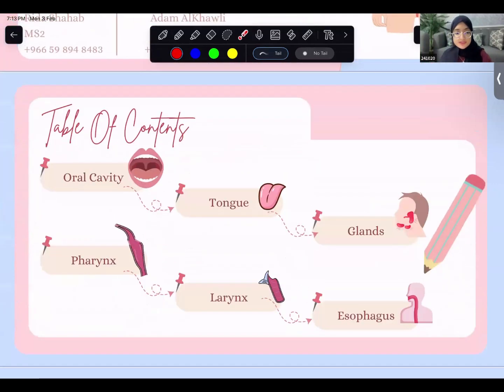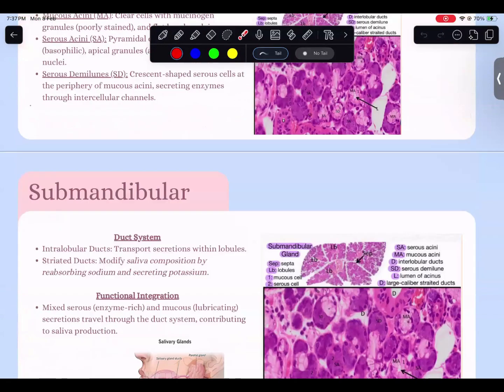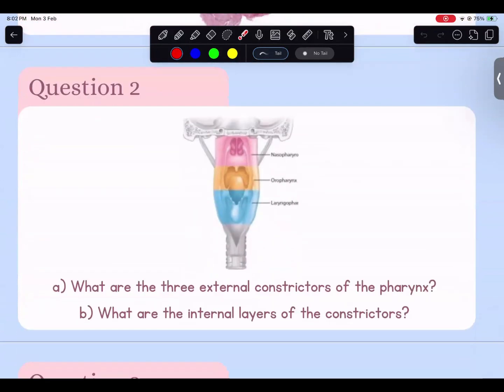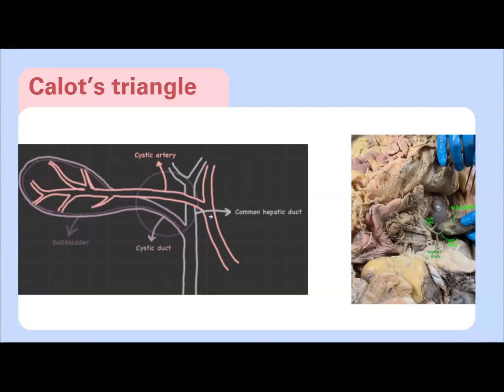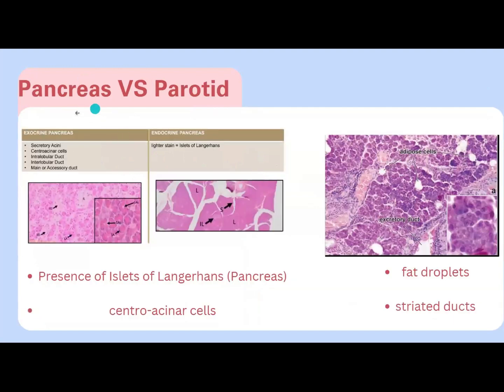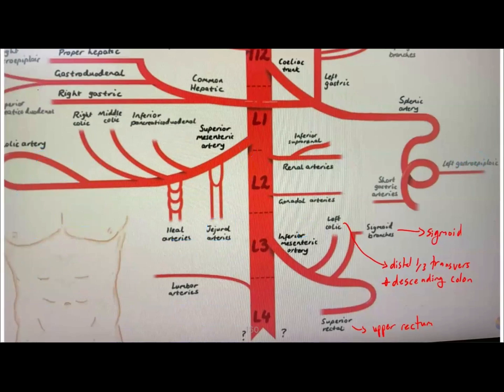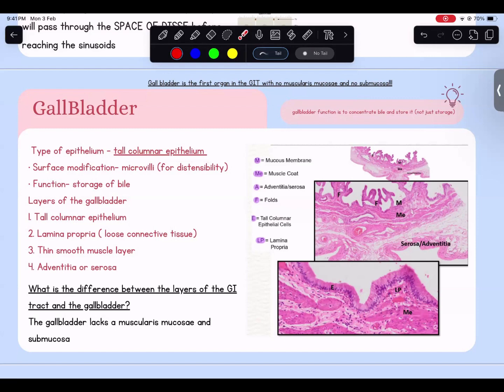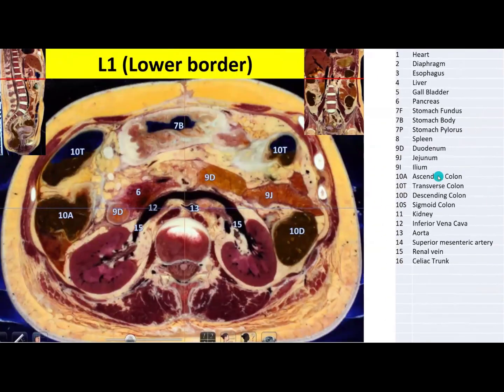OSPE Review | Adam Al Khawli & Rida Shahab | GIT 113